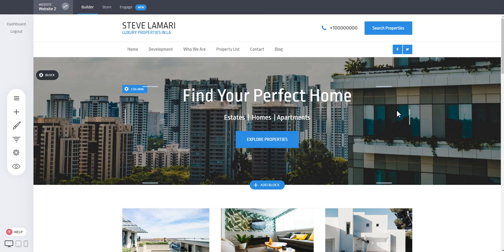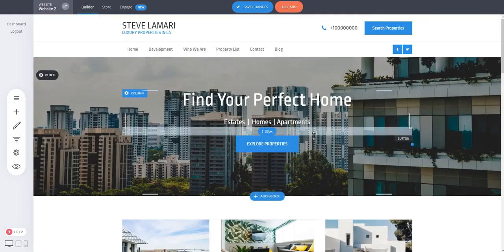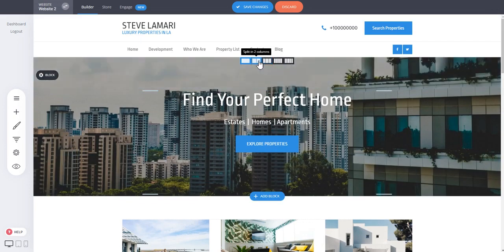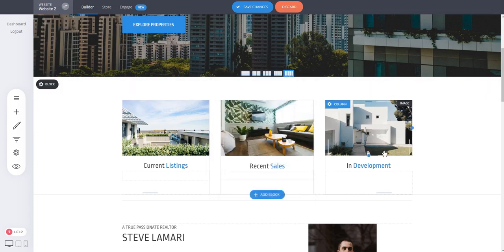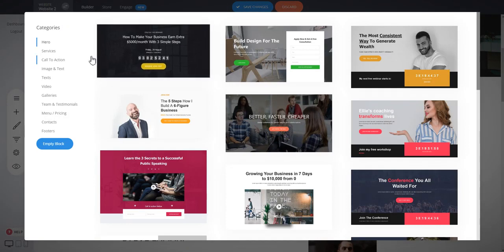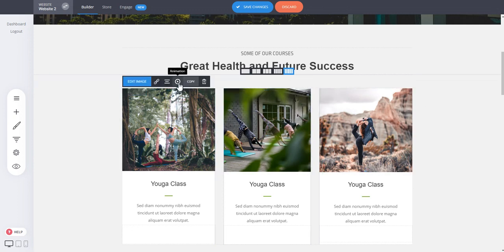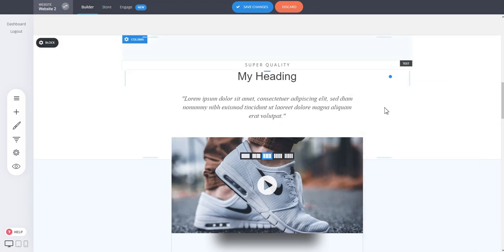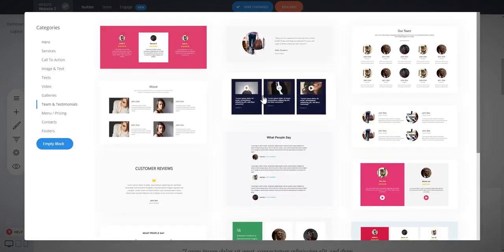Drag and Drop Editing Your Pages